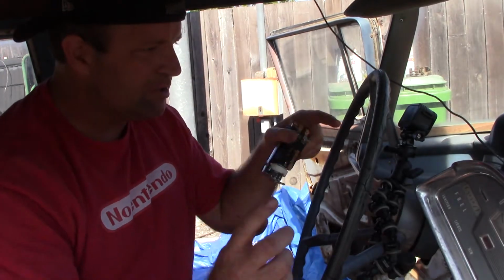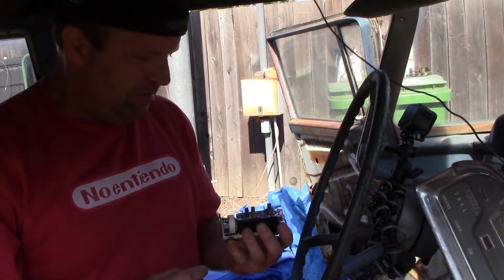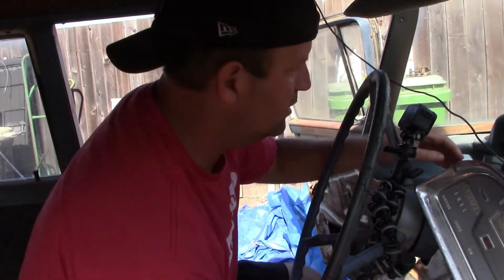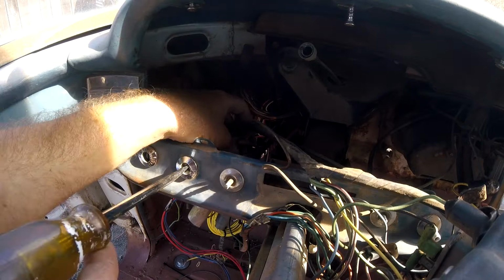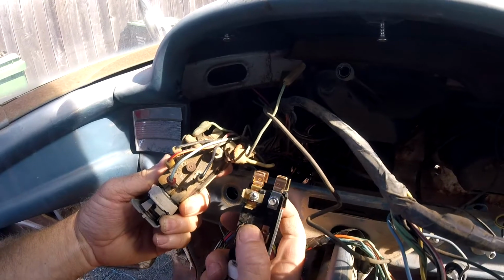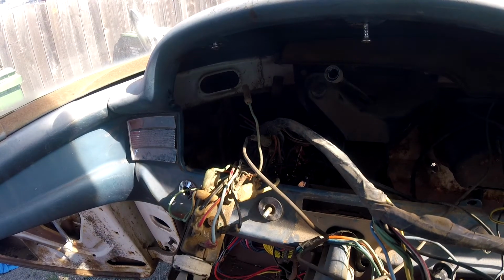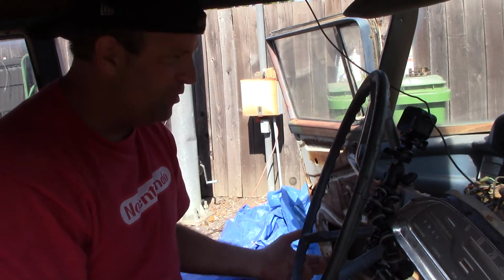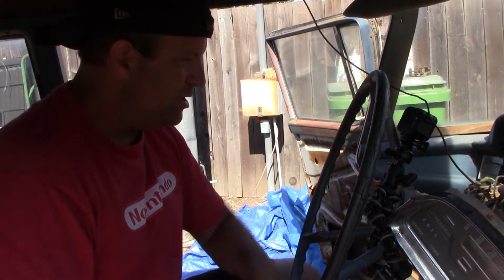1959 Ford Headlight Switch Removal - Ranch Wagon, Galaxie, Fairlane - Ectomobile